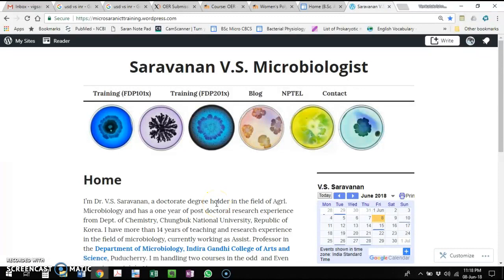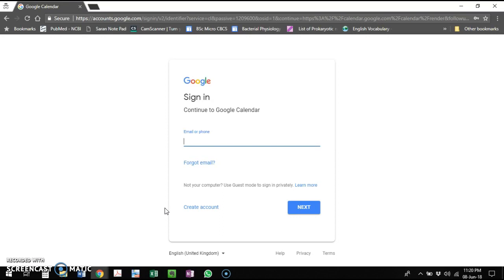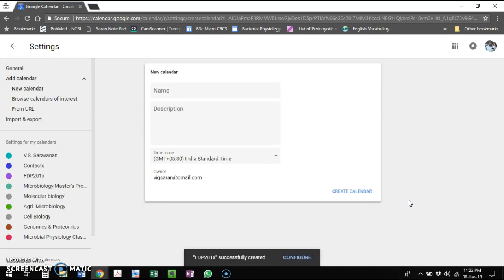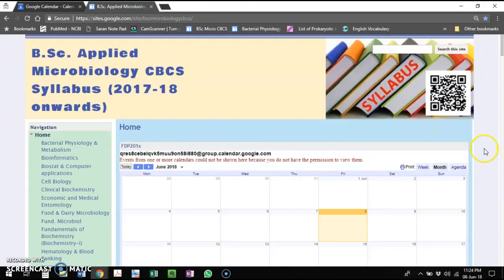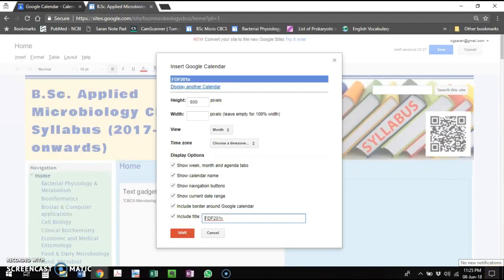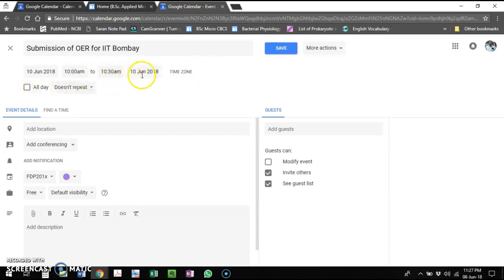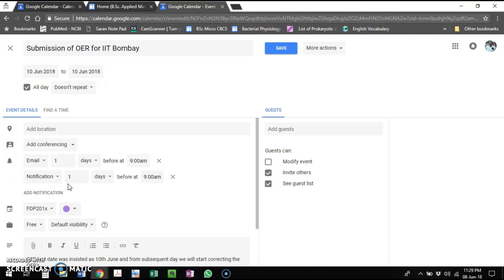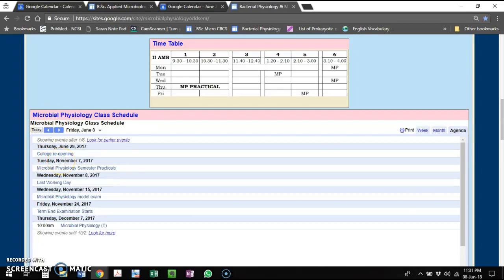Creating Google Calender & adding it to Educatl google sites